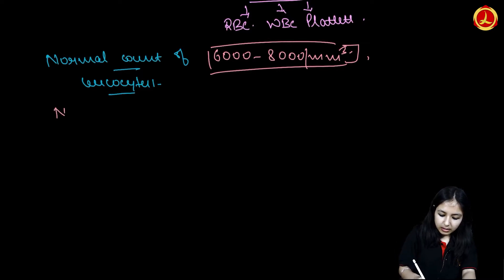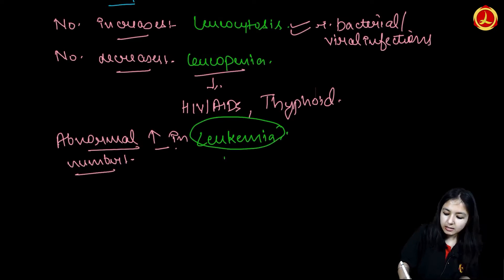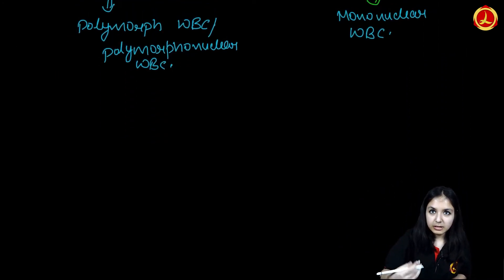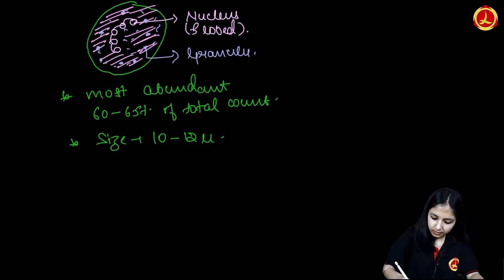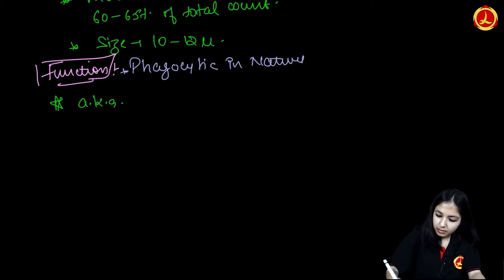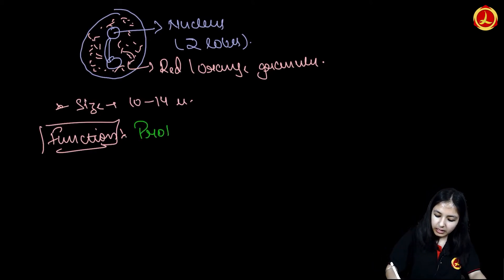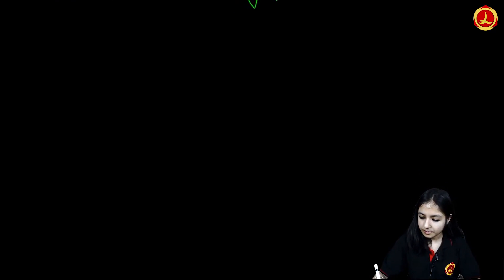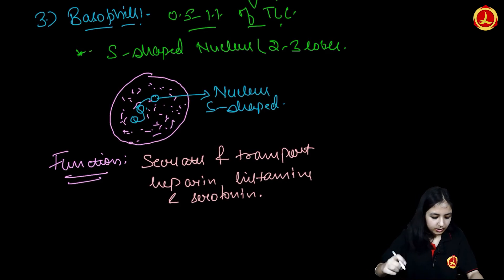Types of WBC | Blood Cell | Circulation | Blood Transportation | Structure and Function of WBC